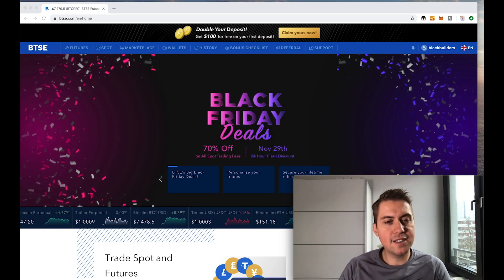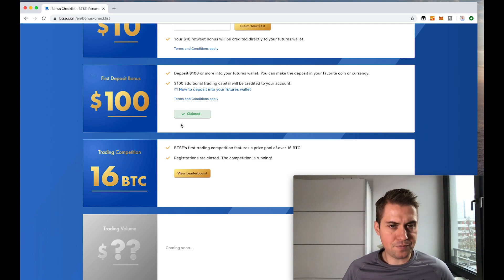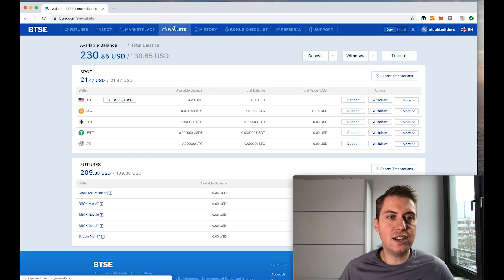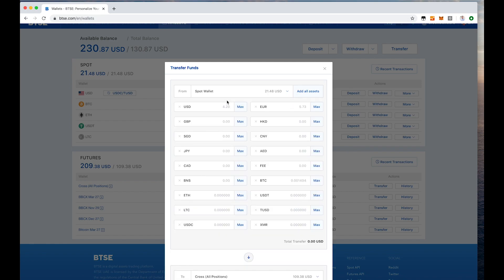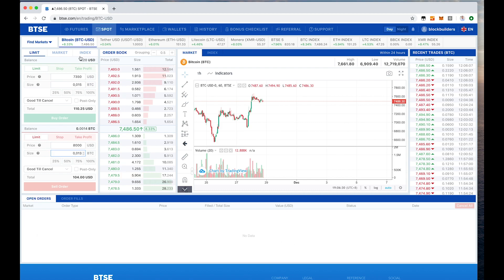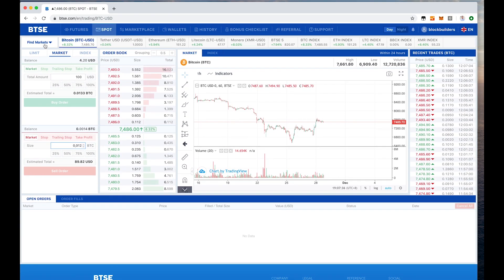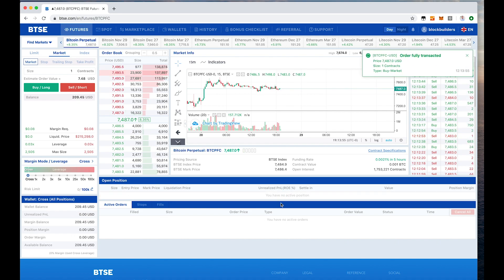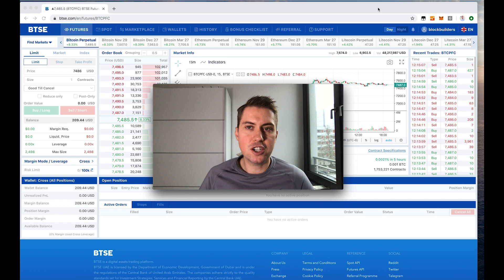BTSE Exchange Tutorial (Futures & Spot Trading) ✅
In this Video I am going to show you how the Exchange BTSE works. You can buy cryptocurrencies like Bitcoin and Ethereum on the exchange and trade Bitcoin Futures.